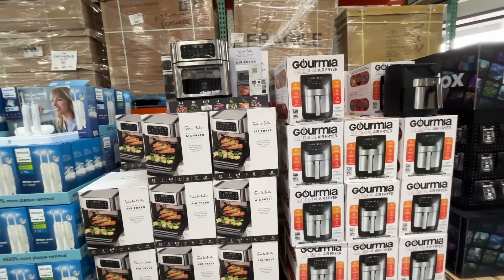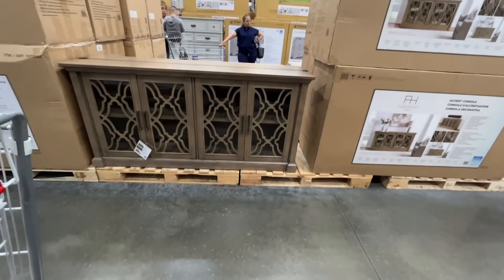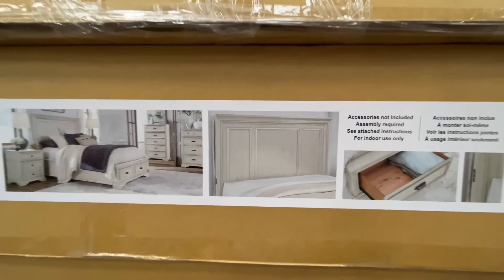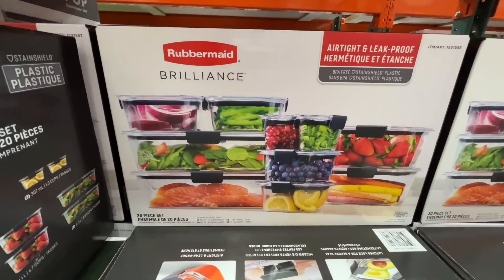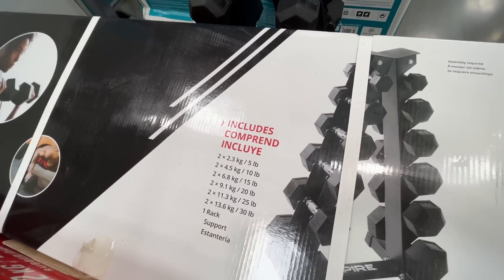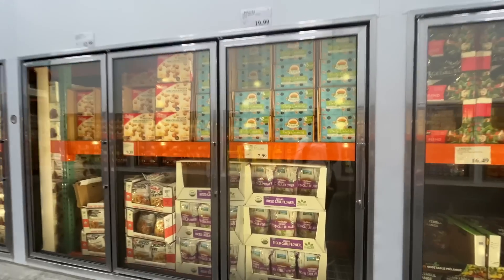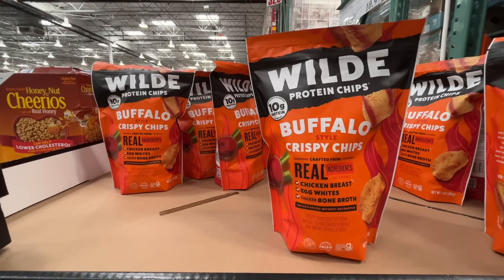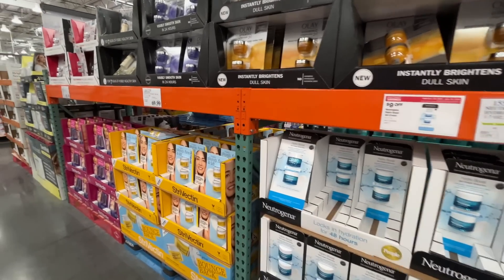New Year New Finds At Costco! Costco 2023 Shop With Me! All The New Things & Furniture!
Hey party people!  Thanks so much for hanging out with me while I share with you all of the new arrivals I found at costco today!  I was just going to get my thanksgiving shopping done - but found o many new things I decided to whip out my camera and do a little shopping!  Shop with me for the win at Costco.  I also ventured into. the tech section which I don't normally do and I found some pretty neat stuff!  Hope you enjoy shopping around, and if you enjoy the tech stuff let me know and I'll explore it more in-depth!

Best,
  Kim!